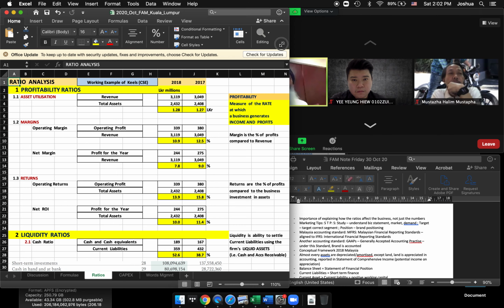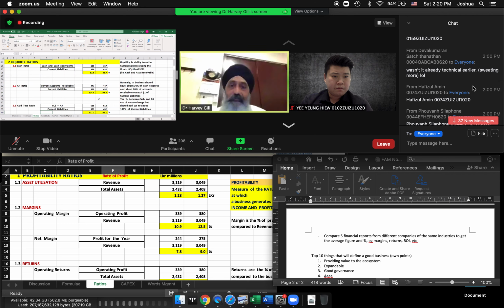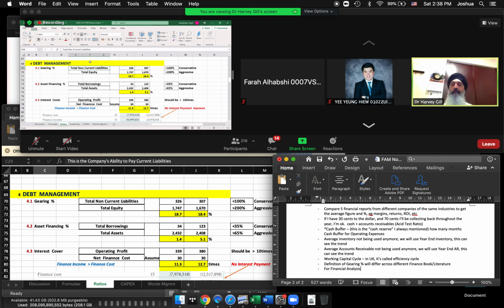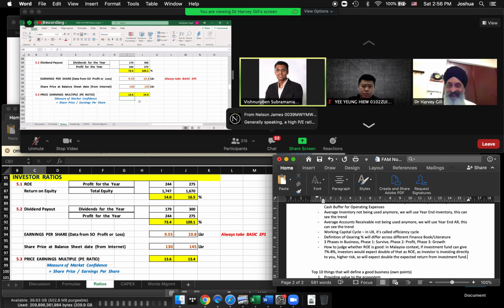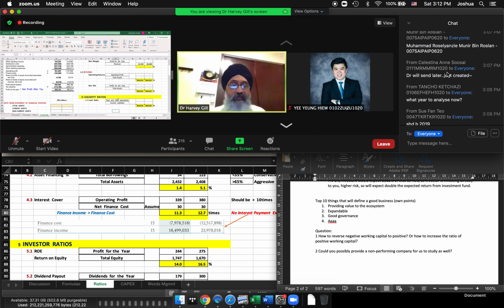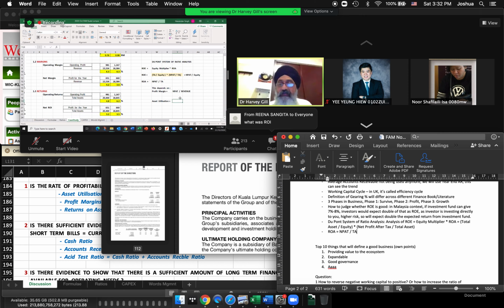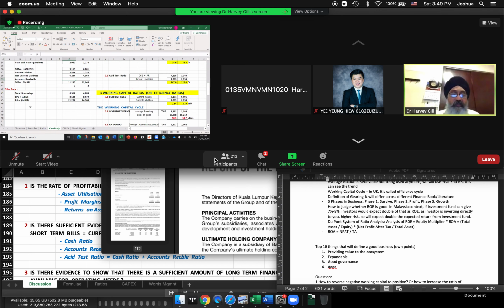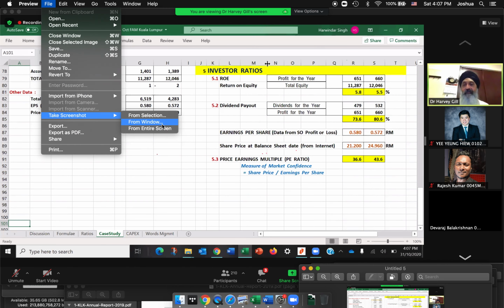FAM 03 311020 PM Lecture 4K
WIC MY FAM G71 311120 PM